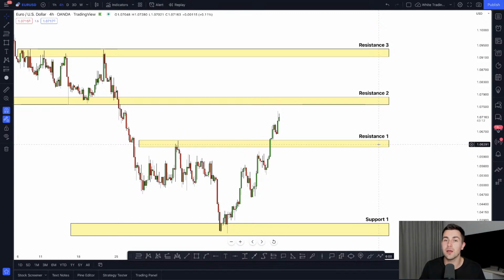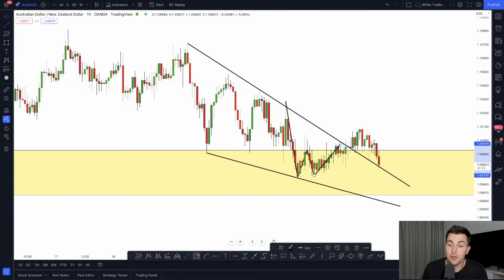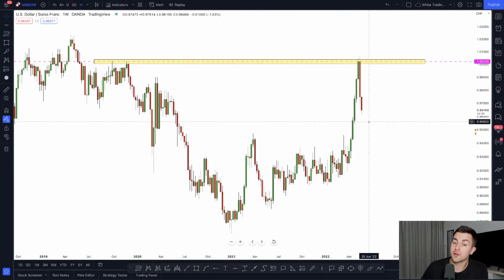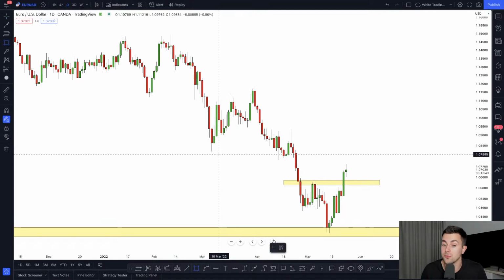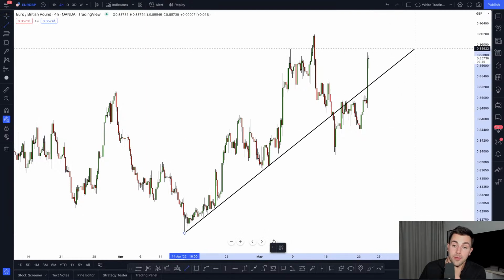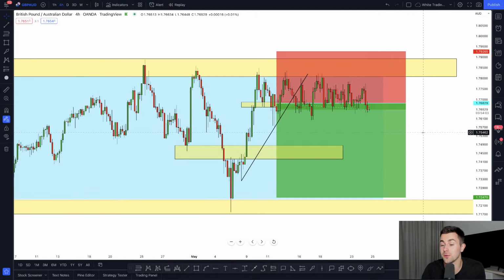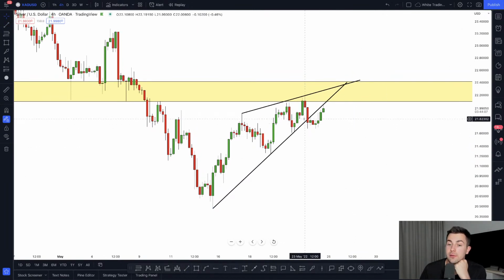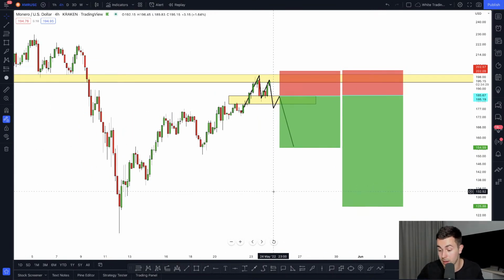🔴LIVE Gold & Forex Trading. Technical Analysis & Signals (best setups)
BIO